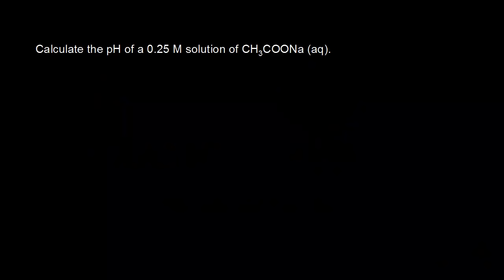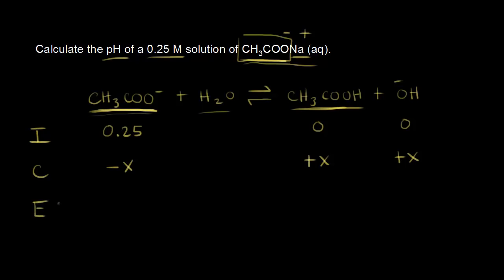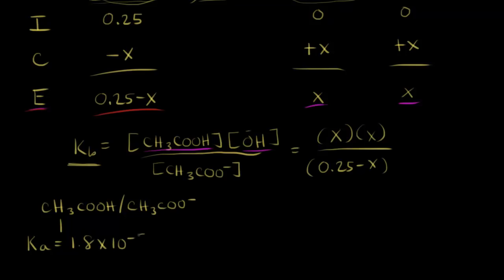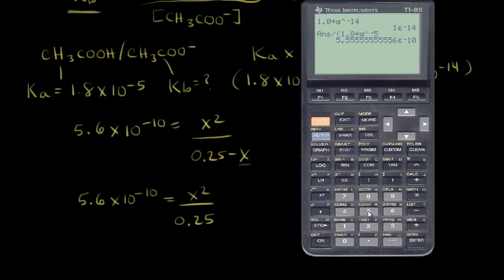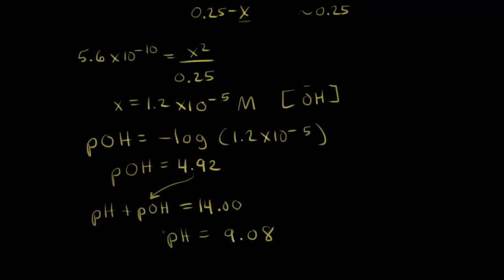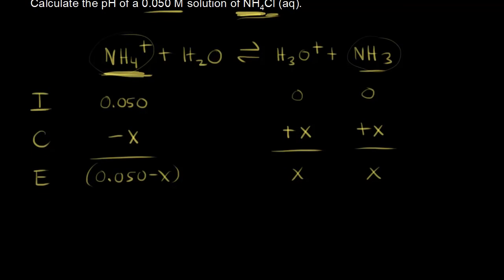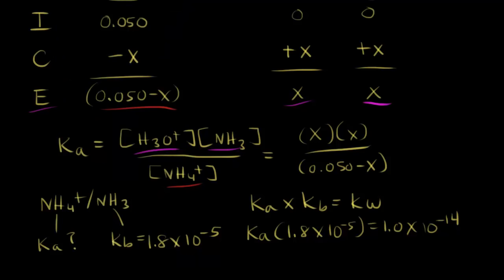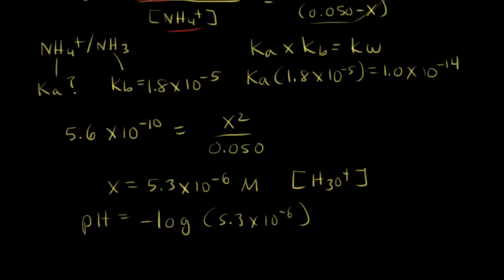pH of salt solutions | Acids and bases | Chemistry | Khan Academy